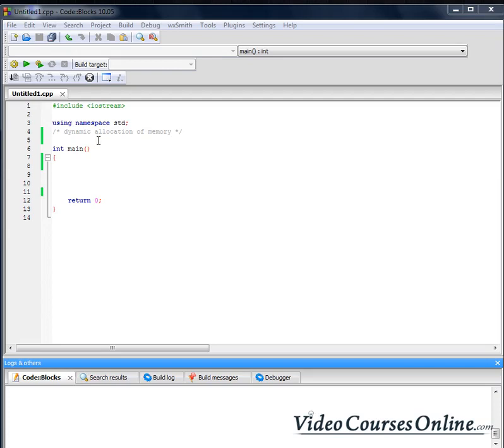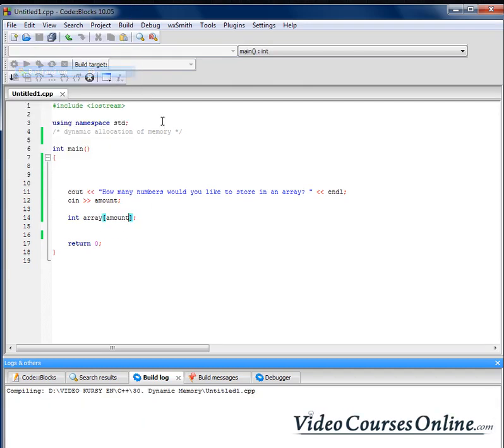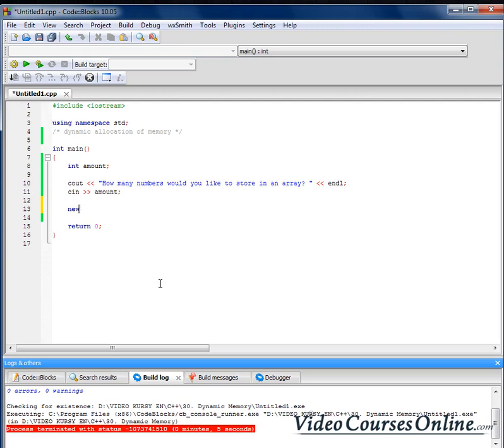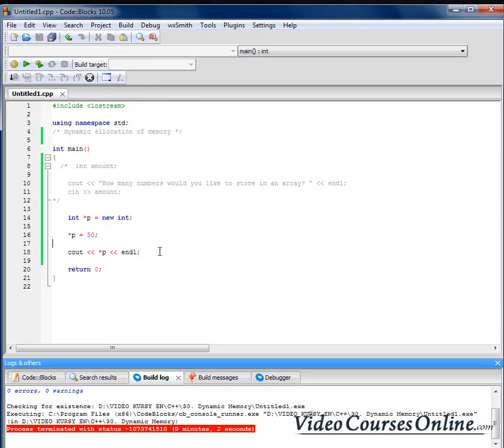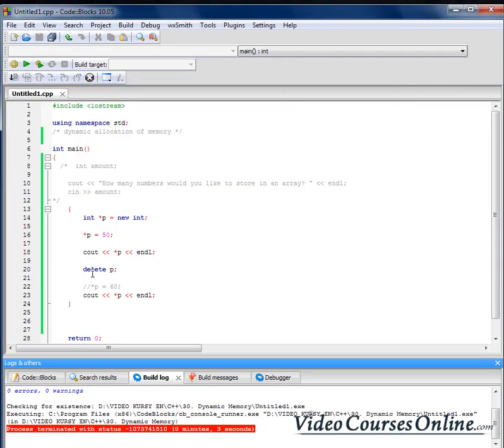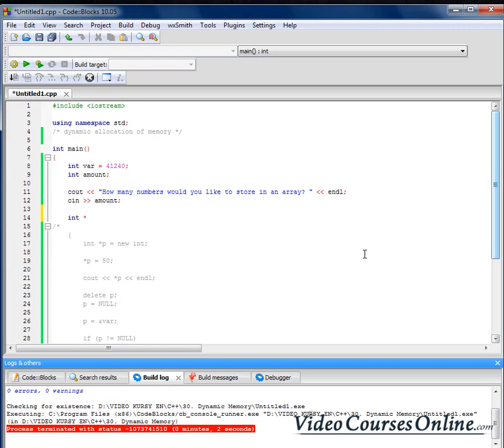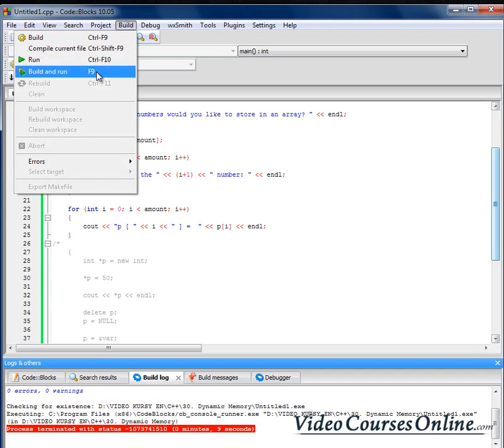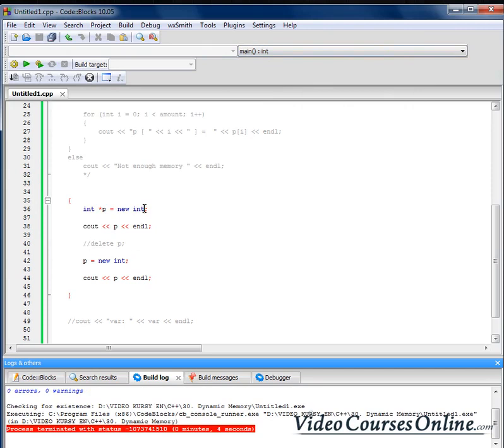032 Dynamic allocation of memory